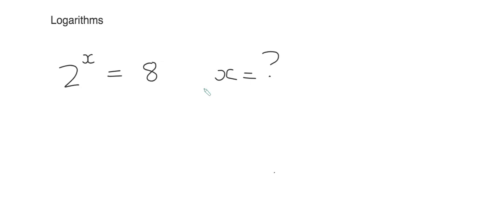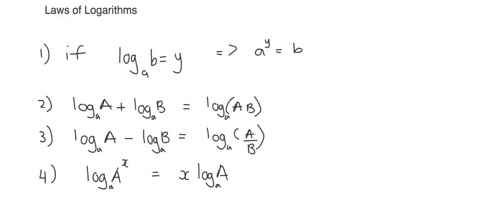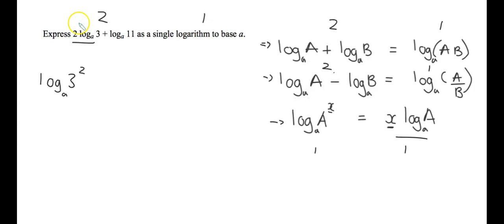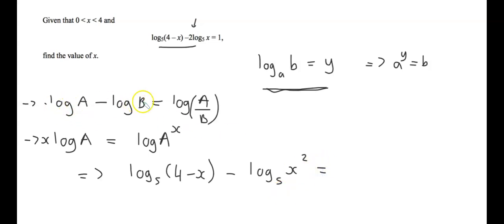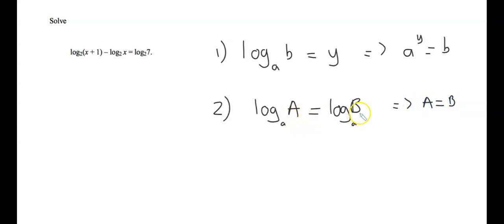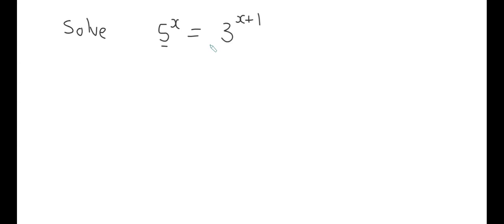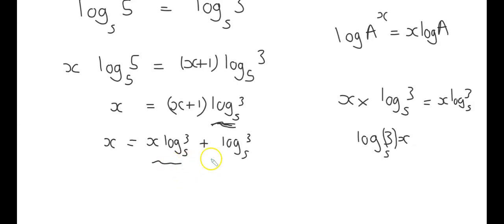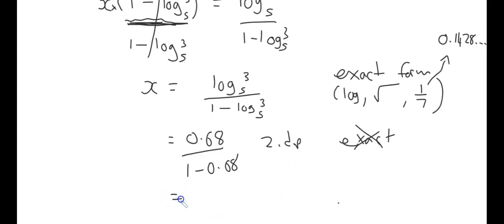LOGS Made SO EASY You’ll Never Forget Again 😳 | A-Level Maths Explained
Master A-Level Maths Logs (Logarithms) with this simple, beginner-friendly lesson. In this video, we break down the core basics of logs so you can understand the rules, simplify expressions, and build a strong foundation for exam questions. Perfect for students studying Edexcel, AQA, OCR, or Cambridge A-Level Maths.

This video is ideal for A-Level revision, catching up on missed lessons, or building confidence before tackling harder logarithm topics.

📘 Suitable for:
A-Level Maths students, GCSE → A-Level transition, home learners, tutors, and anyone revising core maths skills.

Hi! I’m a dedicated maths tutor who graduated from a top UK university with a degree in Mathematics.
I have 10,000+ hours of teaching experience, helping students grow in confidence, achieve higher grades, and reach their full potential in A-Level Maths.